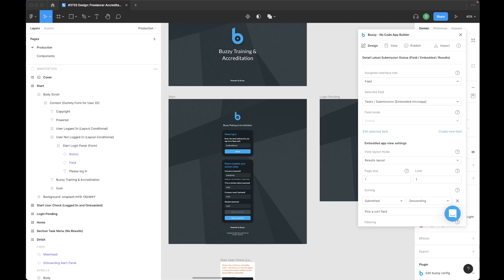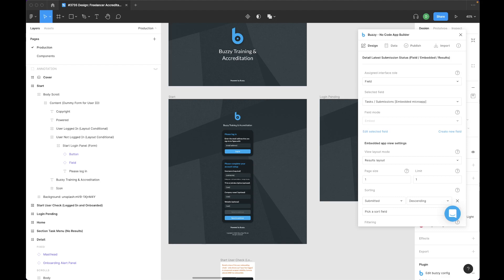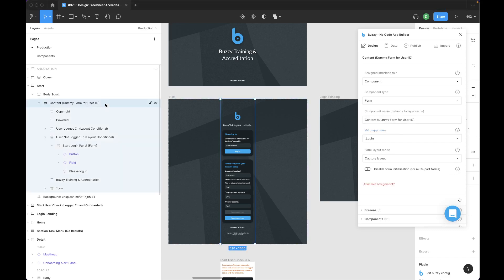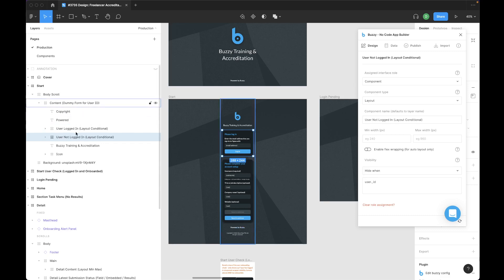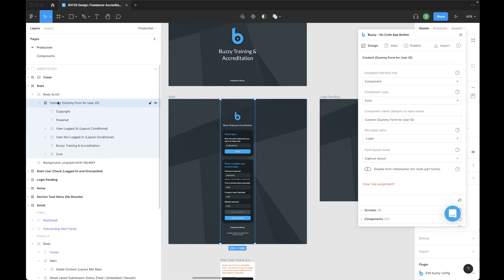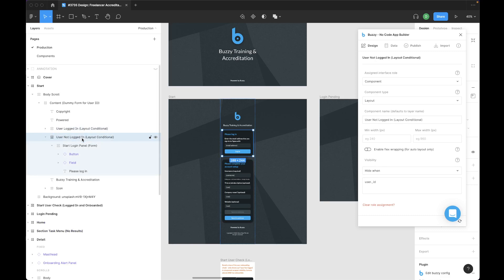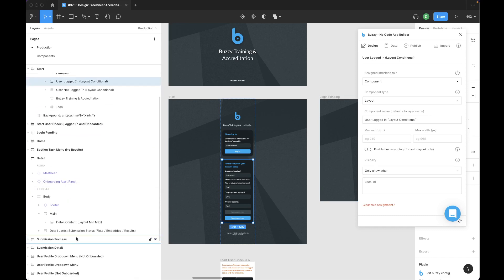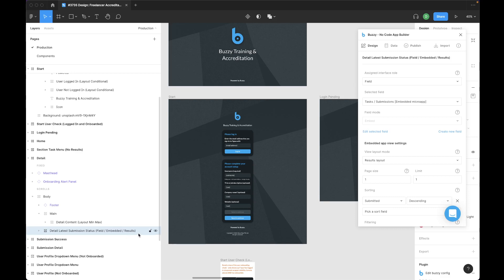Buzzy Figma Plugin: Naming your layers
Naming your layers descriptively as you mark up a design with the Buzzy Figma plugin can make it easier to organise and understand your app's structure and functionality. There are no hard and fast rules here, as long as it works for you!